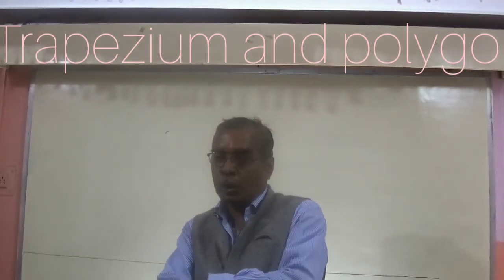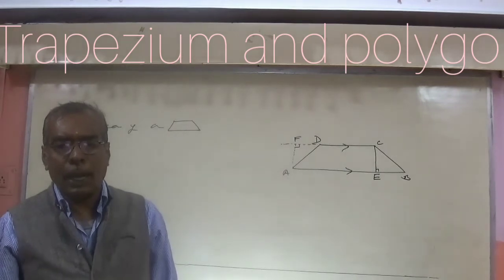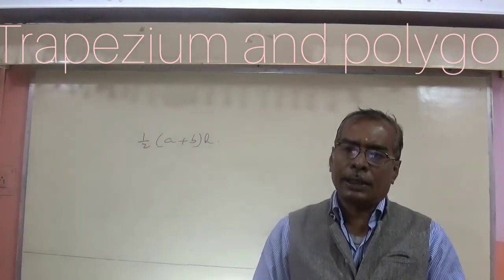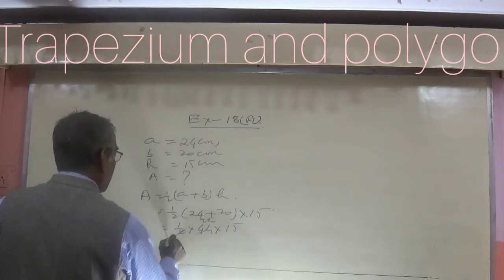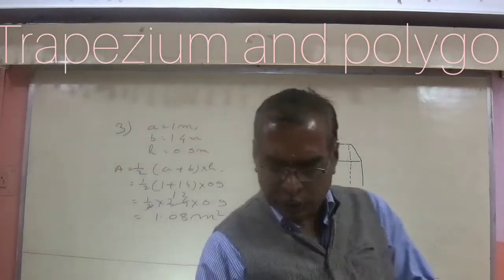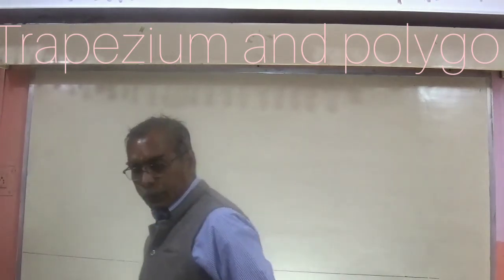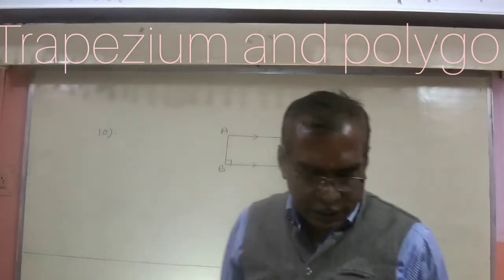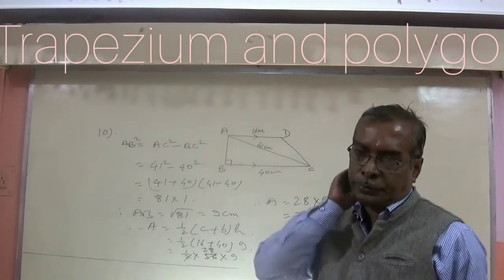AREA OF TRAPEZIUM AND POLYGON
Concept of Trapezium and polygon and few solutions on these topics